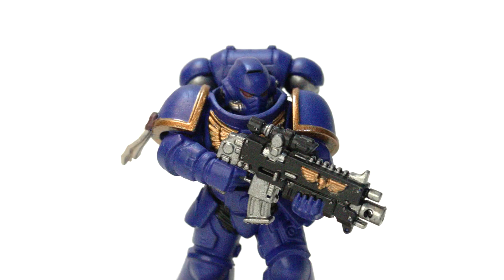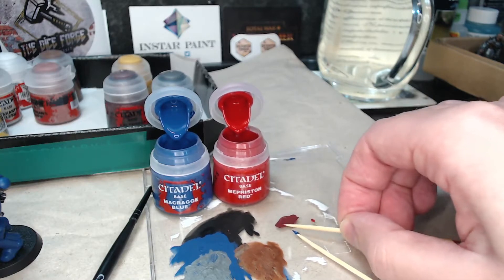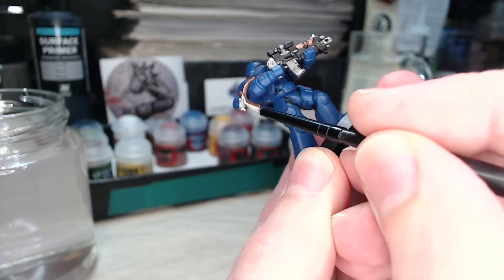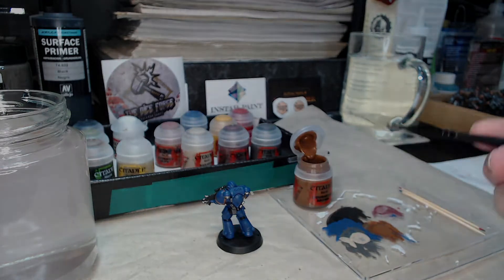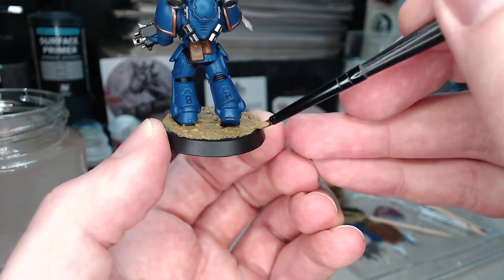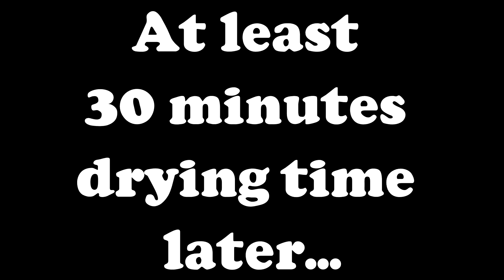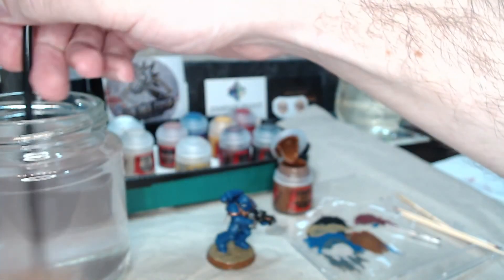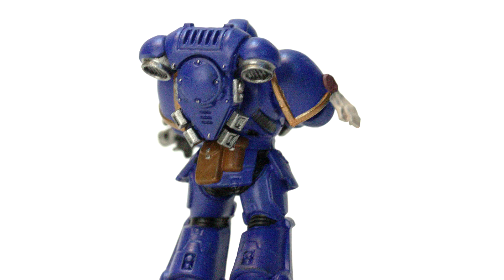Painting Your First Miniature for Warhammer 40,000 - Part 3 Details and Base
This is the third and final part of painting your first miniature using only the contents of the Citadel Essentials kit(Warhammer 40,000) to paint a Primaris Space Marine Intercessor.

This time we are moving on to details, such as the eyes, purity seal(wax seal and paper scrolls), leather pouches, and base texture, with a painted edge. This brings the model to what I consider finished: all of the parts of the model are painted in the correct colours.

I know there are newer paint sets available from the Games Workshop: I can do guides on those later but this is 100% conventional paints (i.e. not Games Workshop "Contrast" paints) so should be easily converted to any paint manufacturer - so it should work just as well for The Army Painter, Vallejo, p3, Reaper, and so on.

It might take some time but I am thinking of some obvious follow up videos: painting in sub assemblies (what does that mean, how do you do it etc), painting difficult colours(i.e. a good bright yellow or white for example), and products that might have made painting the very first miniature easier(like a beginners guide to things to buy that might be helpful, not things that would have helped me shoot video). Let me know in comments if there is something specific you would like to see.

The models, paints and accessories etc are copyright of their respective holders(i.e. including but not limited to: Games Workshop/Citadel Miniatures), my content is just assembling models and applying paint to them.

I keep the music on the quiet side, as there are so many great channels on YouTube that specialise in music, whereas with my channel I assume you are more interested in miniatures/painting.